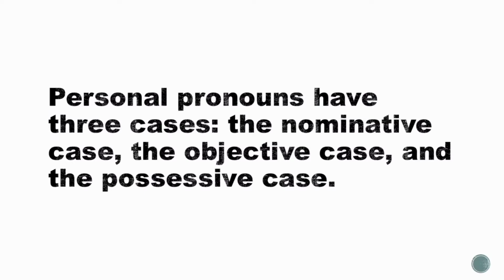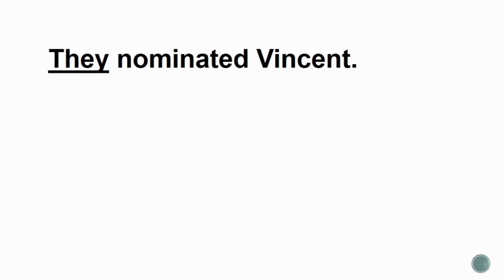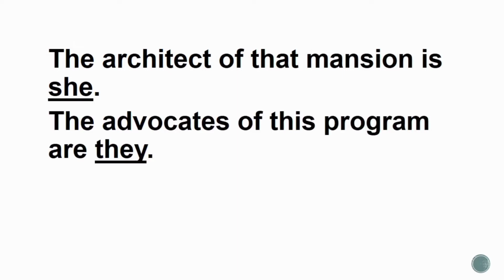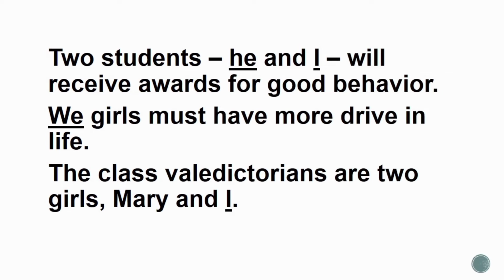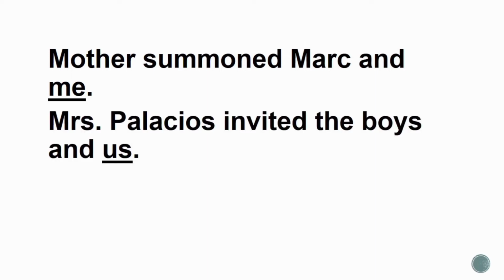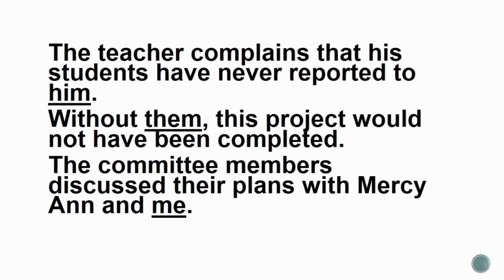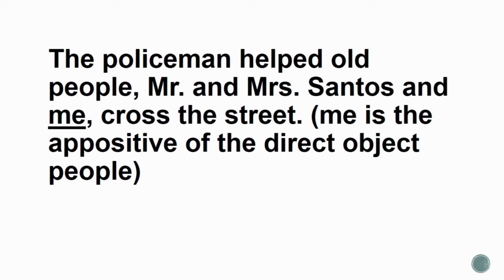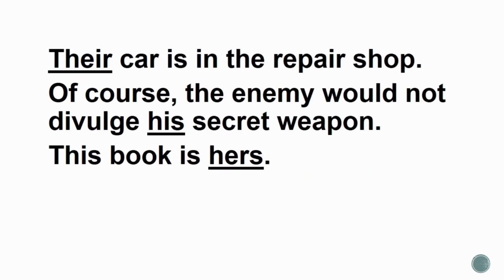CASES OF PERSONAL PRONOUNS - Intensive English Grammar Episode 10 | Miss Flowers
Many of the grammatical errors we commit are because of our confusion with pronouns. I hope this episode resolves that.